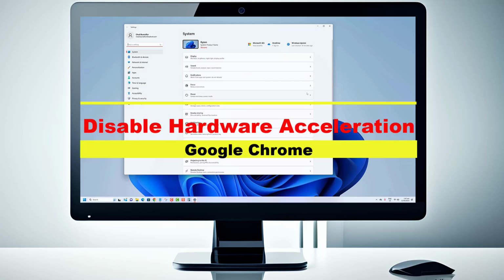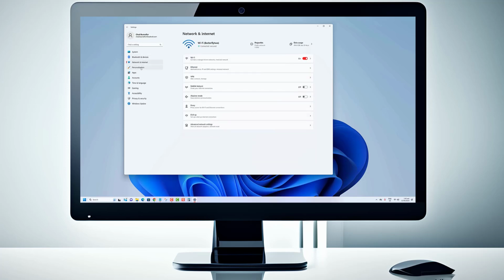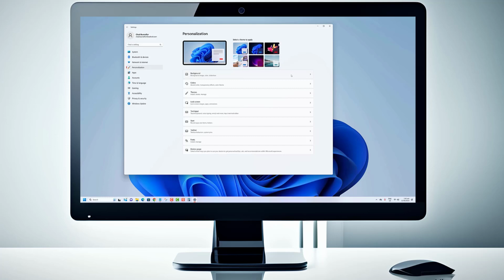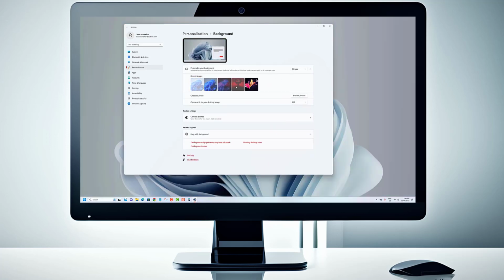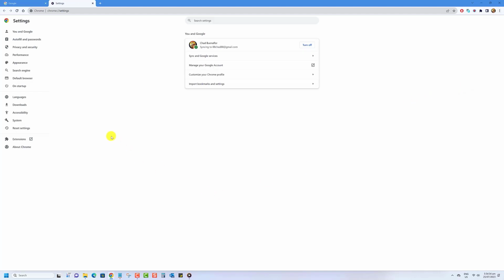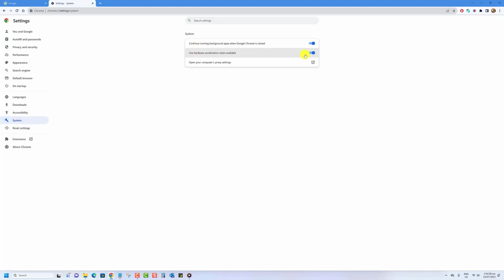How to Disable Hardware Acceleration in Google Chrome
Welcome to our comprehensive guide on how to disable hardware acceleration in Google Chrome! If you've been experiencing performance issues, screen flickering, or other glitches while browsing the web, disabling hardware acceleration might be the solution you're looking for. Hardware acceleration is a feature that offloads certain tasks to your computer's GPU, but it can sometimes lead to compatibility issues with certain configurations or outdated drivers. In this tutorial, we'll show you how to disable hardware acceleration in Google Chrome, allowing you to troubleshoot and potentially improve your browsing experience.